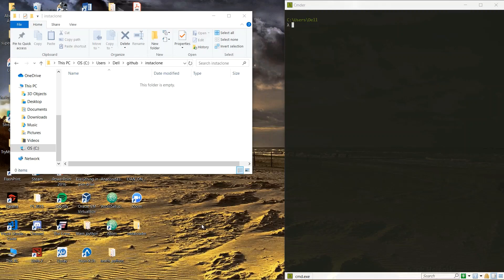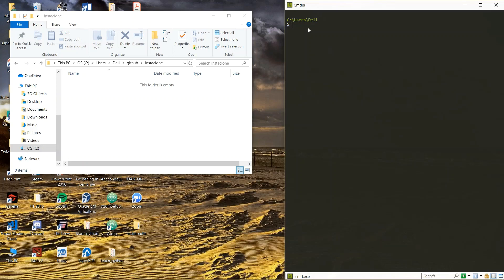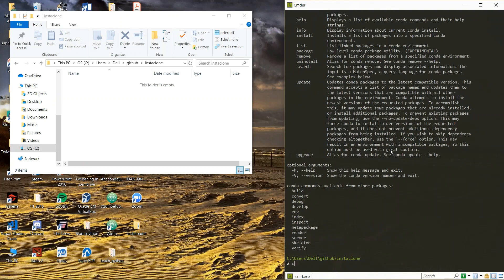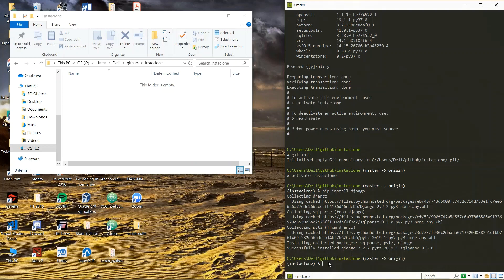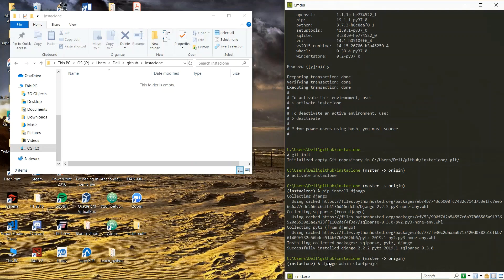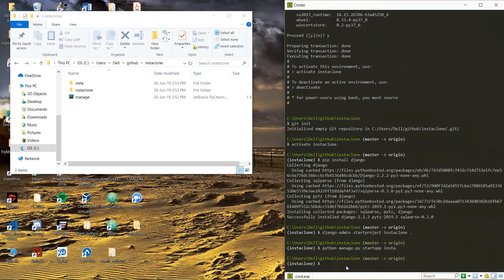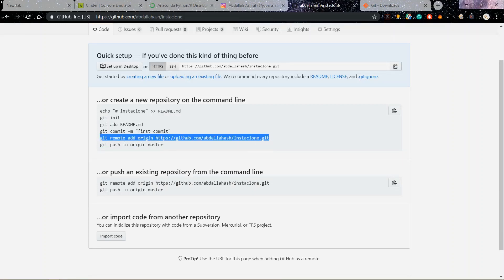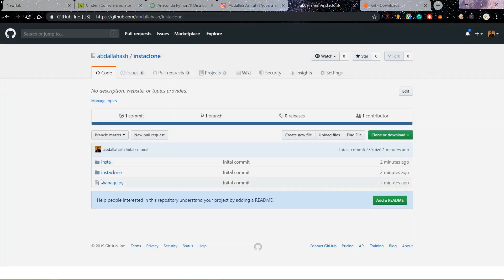Django Instagram Clone part 1 - Django Tutorial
In this video, we had to introduce git version control so that later on the project it gives you a better way to control your workflow and if you made any mistakes you can go back in time when your code was fine and start debugging from there.
pushing your code to GitHub is also very important if you want people to discover you and find about your app, especially if you are looking for a job right now.
Hey, let me know if everything worked out for you correctly and share that is the comment section below.